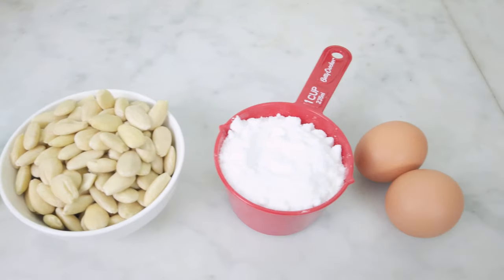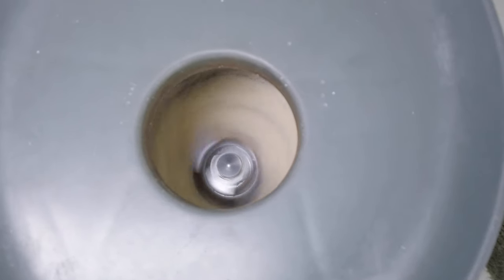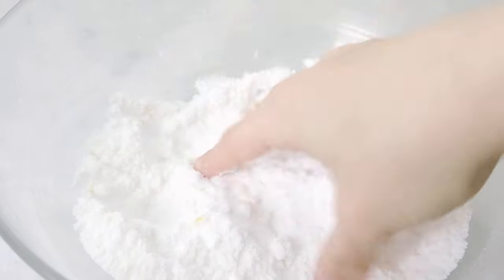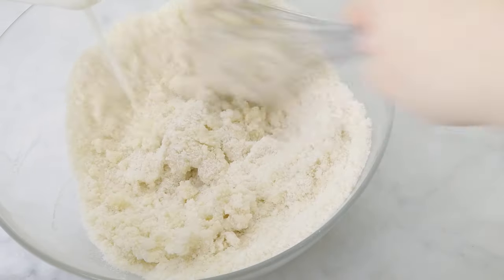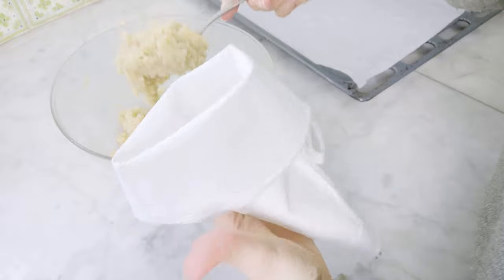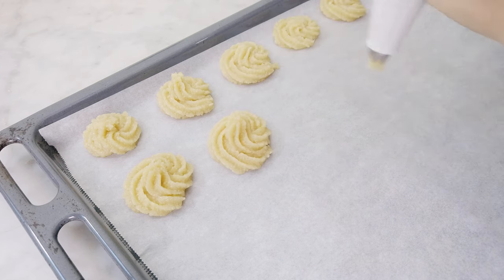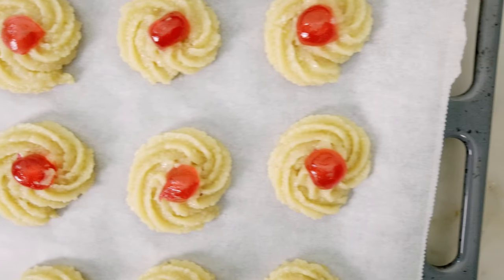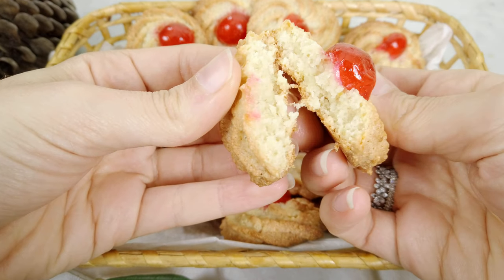How to Make Italian Almond Cookies with Maraschino Cherries | Sicilian Pastry (ONLY 3 INGREDIENTS)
Italian Almond Cookies with Maraschino Cherries | Sicilian Pastry (ONLY 3 INGREDIENTS)

Here in Sicily, these almond cookies are super popular! I would safely say that almost every pastry shop carries them. It was so much fun to re-create such a traditional sweet that I’ve seen for years in bakery shops since I was a kid.

These almond pastries are super easy to make and you only need 3 main ingredients. They are soft and chewy and a great dessert idea.

RECIPE:
250 g peeled almonds (1 cup + 1/3 cup + 1/3 cup)
150 g powdered sugar (about 1 cup)
2 egg whites
Maraschino cherries (about 15 cherries)
1 g Vanillin or 1 tsp vanilla paste (optional)
Lemon zest to your taste (optional)

- SMALL BLENDER (similar to this)
- NINJA CHOPPER
- SPRINGFORM PANS
- 7 INCH SPRINGFORM PAN
- ZWILLING COOKWARE SET
- NONSTICK FRYING PAN (9.5 INCH)
- WILTON ROUND CAKE PANS
- NONSTICK BAKING SHEET
- TART PANS
- POPSICLES MOLDS
- GNOCCHI BOARD
- SILICONE REUSABLE LIDS
- ESPRESSO MAKER BIALETTI

SHOP MY FILMING GEAR:
- DJI OSMO POCKET
- DJI OSMO WIRELESS BASE
- RODE MICROPHONE
- BLUE YETI MICROPHONE for VoiceOver
- CANON CAMER T6
- SIGMA LENS
- PROFESSIONAL LIGHT
- LANTERN SOFTBOX
- AFFORDABLE LIGHTS
- ON-CAMERA LIGHT
- CAMERA SLIGHTER